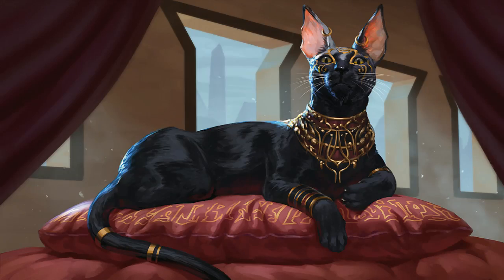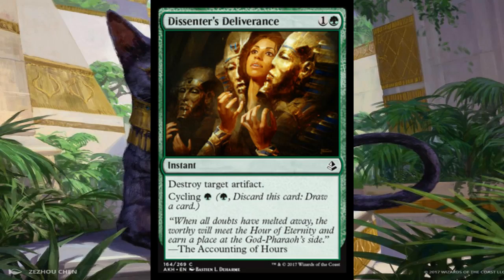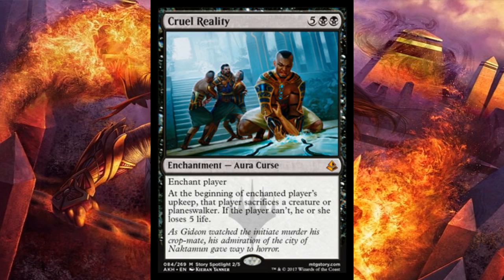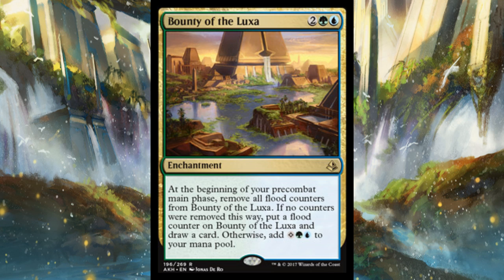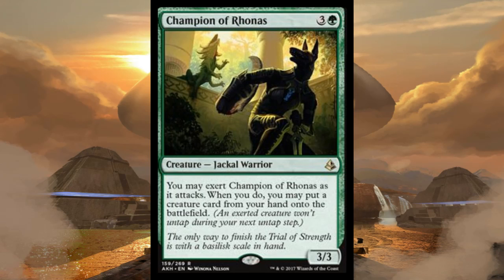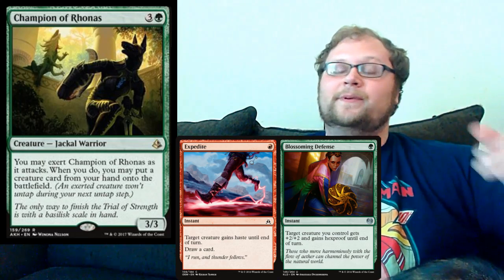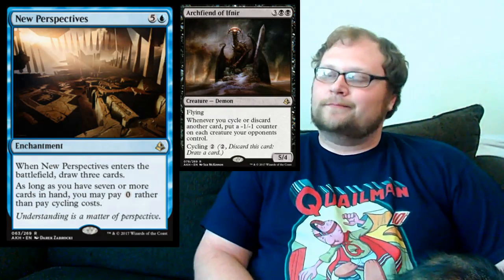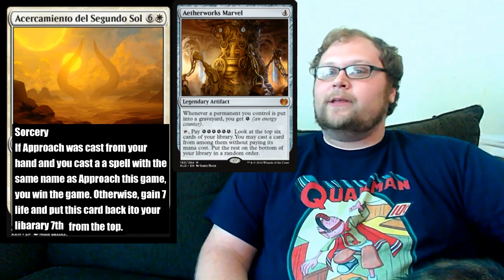Mtg: Amonkhet Spoilers - The Weirdest Stuff We've Seen So Far!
Here's the weirdest batch of Amonkhet spoilers we've seen all season! From New Perspectives (which lets you cycle for free), to Approach of the Second Sun (which is another alternate win condition), most of the cards today are much different than most Magic cards! Dev goes through them one by one to try and sort out all the craziness.

    Category
        Gaming